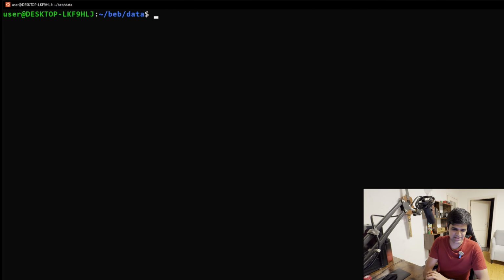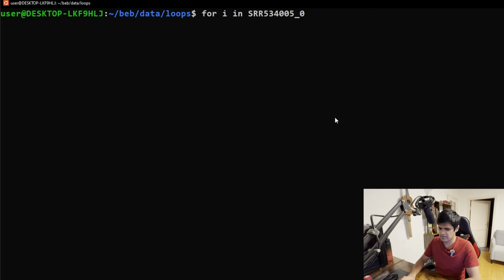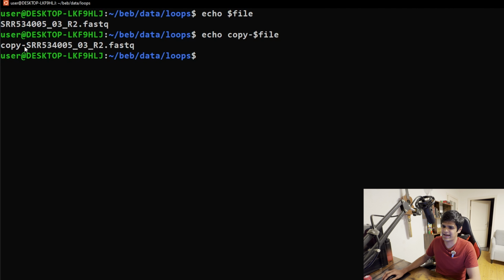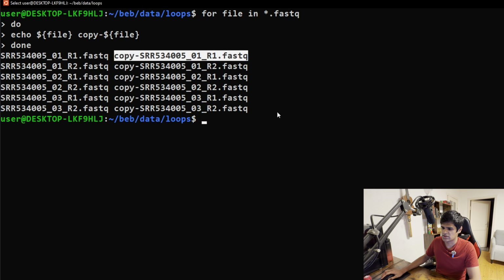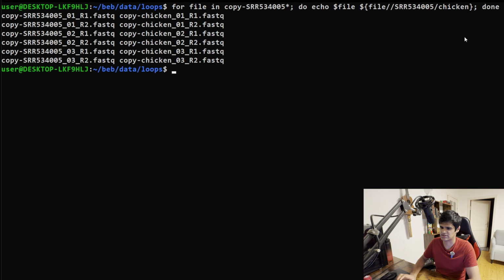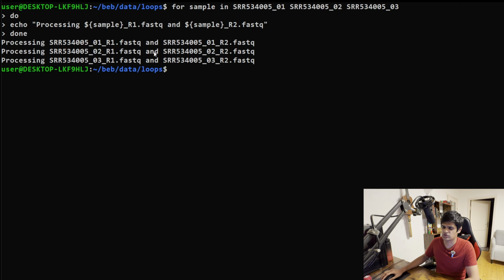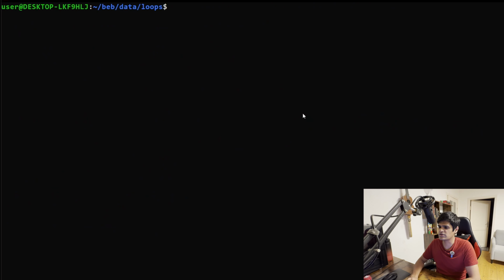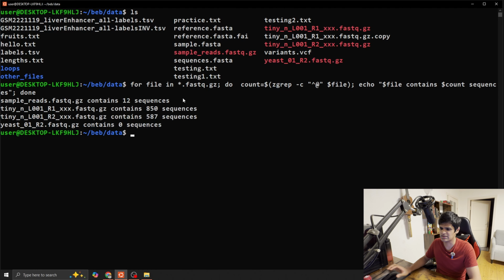Mastering For Loops in Bash | Bash Essentials for Bioinformatics (BEB)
ow to process hundreds of files without typing hundreds of commands